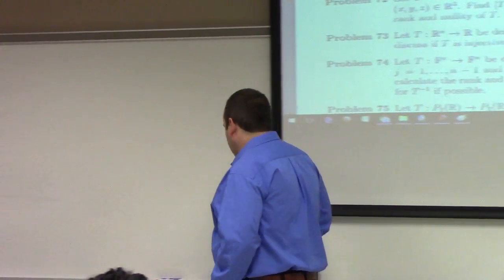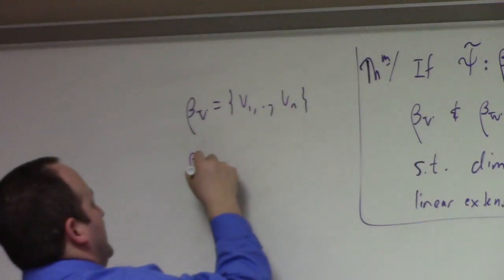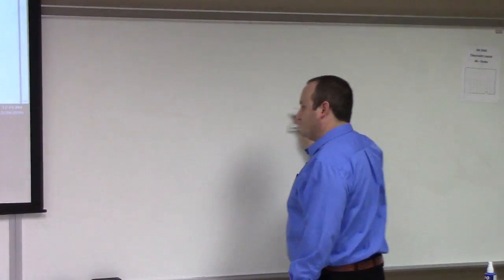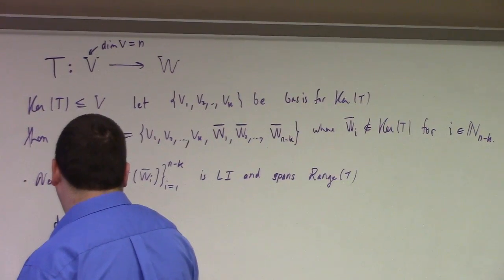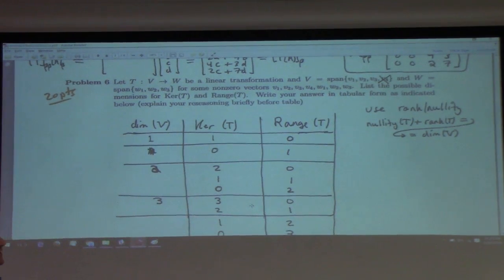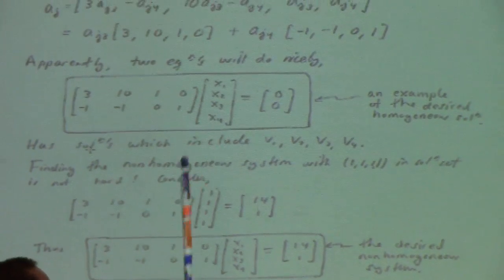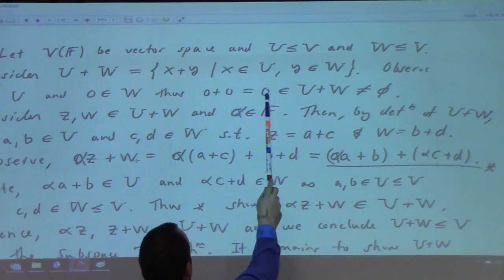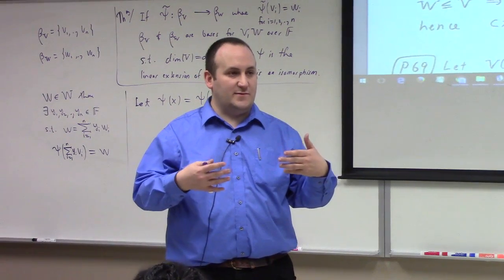Lecture Notes, Feb 29, comments for Test 1